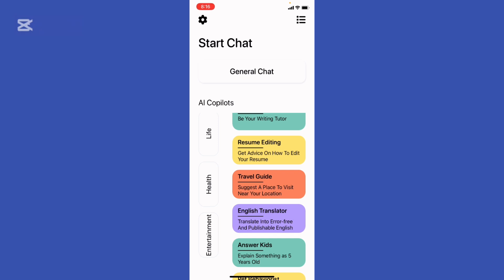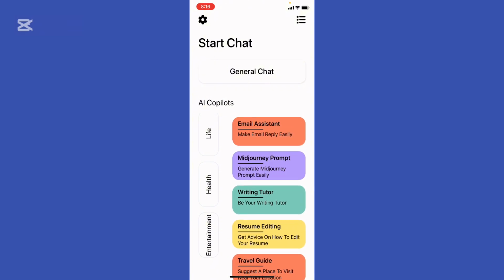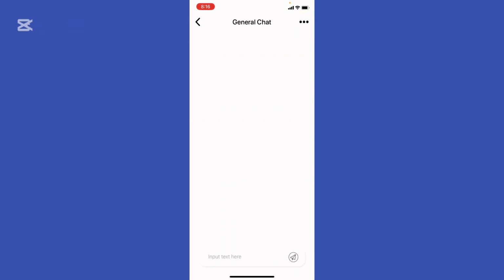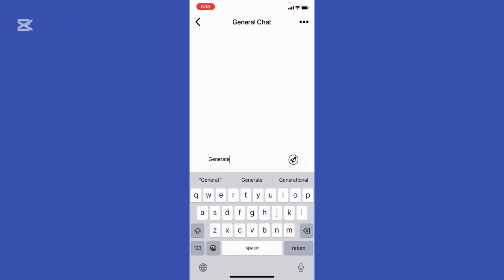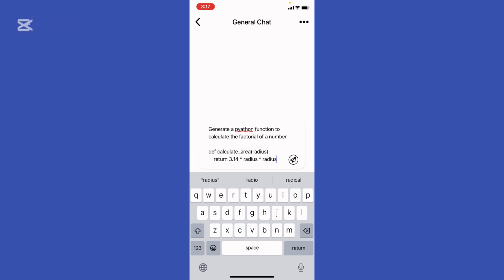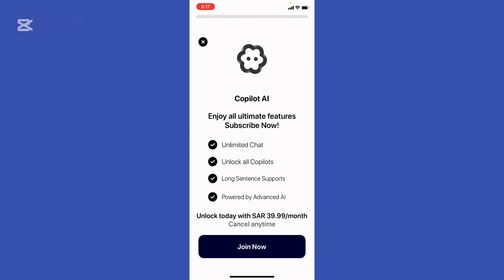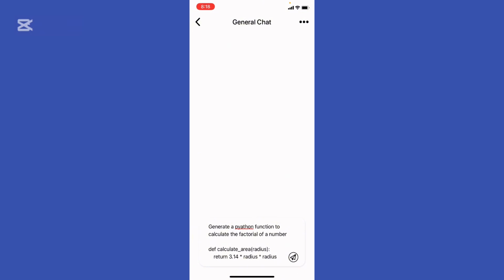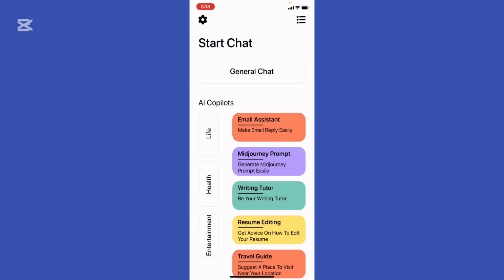How to create custom prompts for copilot ai (2024)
How to create custom prompts for copilot ai

Learn how to create custom prompts for Copilot AI in this step-by-step tutorial. Customize your prompts for a personalized experience in 2024!

Unlock the full potential of Copilot AI by learning how to craft custom prompts like a pro! In this video, we'll dive into the art of creating tailored prompts that get you the results you need. From understanding the nuances of language to leveraging the power of specificity, we'll cover it all. Whether you're a developer, writer, or simply looking to automate tasks, this video will show you how to get the most out of Copilot AI. So, what are you waiting for? Watch now and start creating custom Copilot AI prompts like a pro!